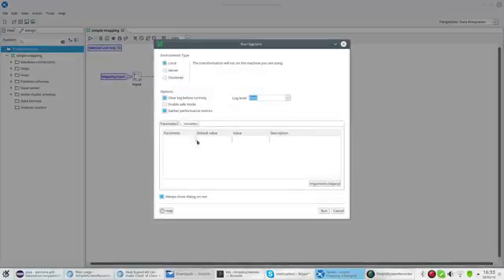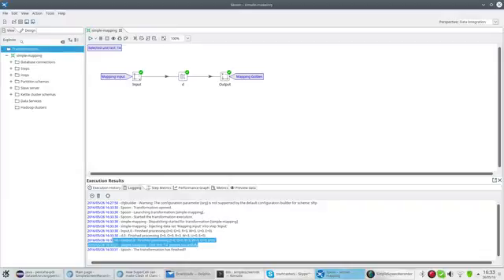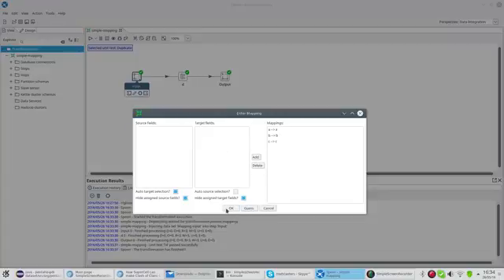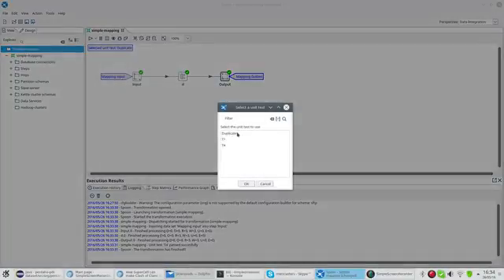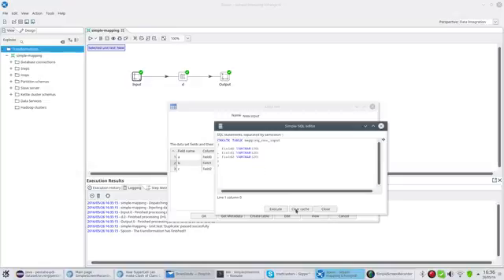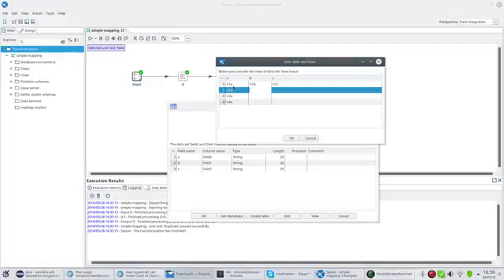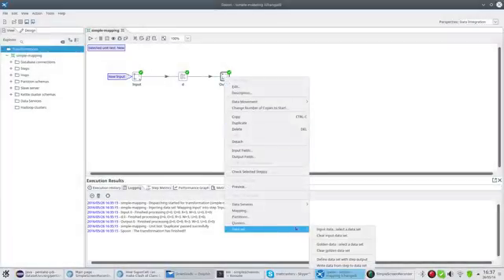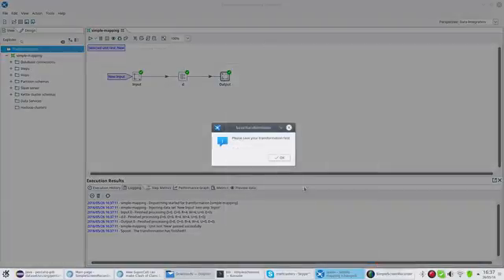Data Sets 20160516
Status update of the data sets and unit tests plugin progress

run: ant
copy jar file from dist/ to the plugins/ folder of PDI